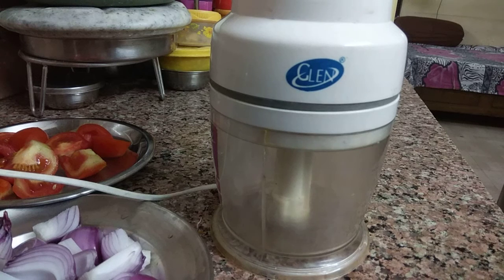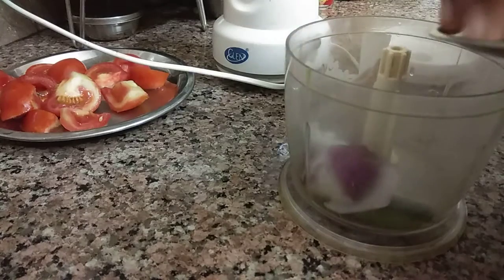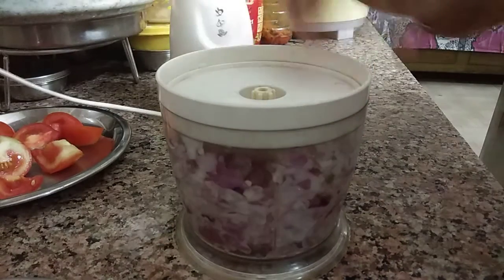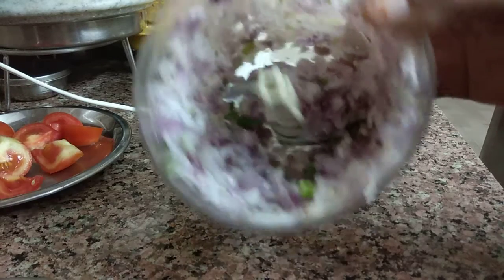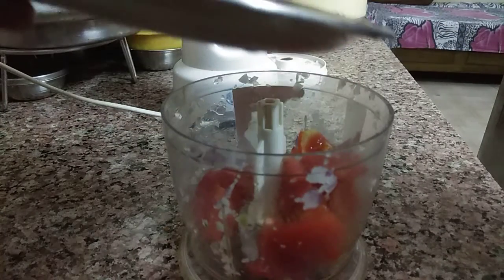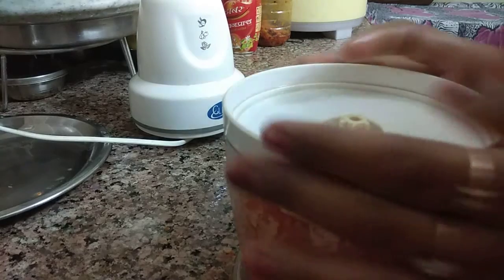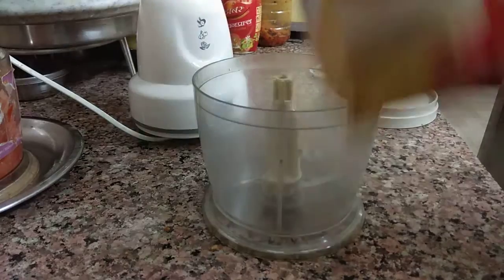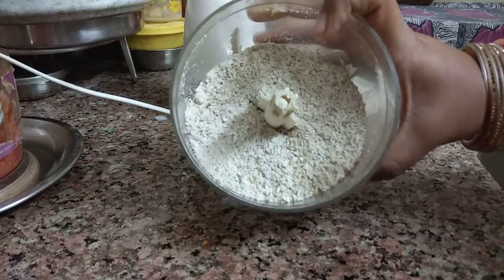Glen Mini chopper Review GL 4043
Help you in kitchen for chopping onions, tomato and other vegetables